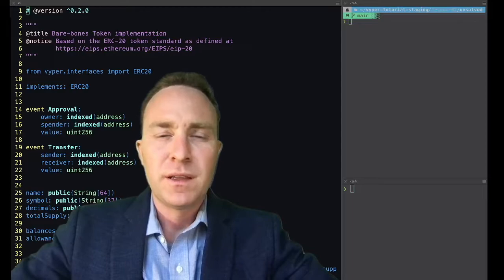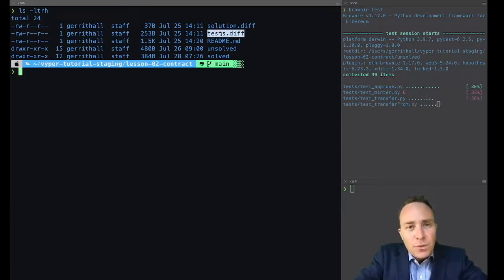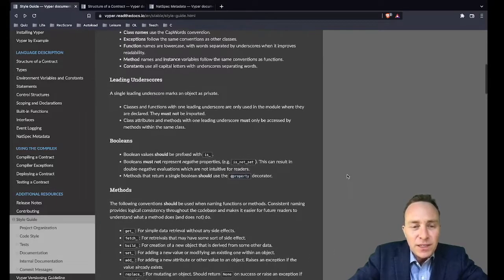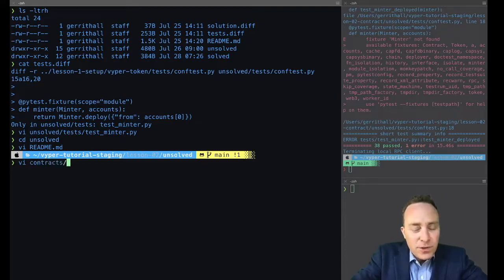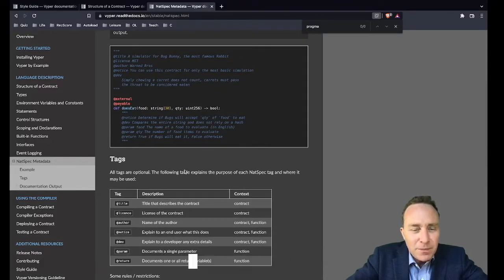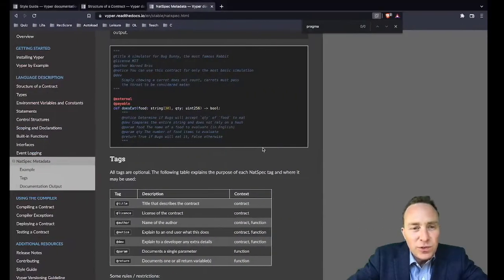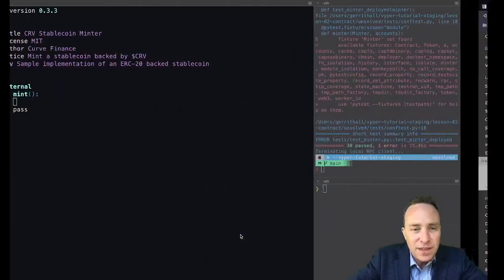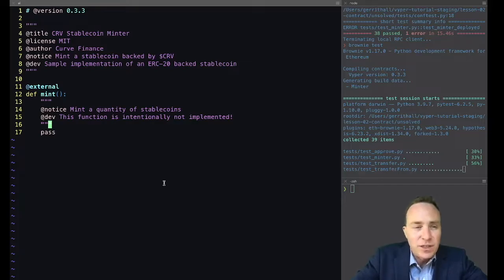Curve Vyper Tutorial Lesson 2 - Contracts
# Lesson 2: Contract

This lesson covers the basics of creating a Contract using Vyper.  Specifically, we're creating the minting Contract people can use to mint their $CRV-backed stablecoin.

This contract contains merely the version pragma, a single function, and complete documentation.

## CONTROL STRUCTURES

### VERSION PRAGMA
Vyper supports a version pragma to ensure that a contract is only compiled by a specific compiler version

    # @version 0.3.3

You can also support any version greater than a specific version using a carat

    # @version ^0.3.0

### FUNCTIONS
Functions are executable units of code within a contract.  All functions must include a visibility decorator.

## DOCUMENTATION
[Internal documentation] is vital to aid other contributors in understanding the layout of the Vyper codebase.

### README.md
A README.md must be included in each first-level subdirectory of the Vyper package. The README file explains the purpose, organization and control flow of the subdirectory.

All publicly exposed classes and methods must include detailed docstrings.

Internal methods should include docstrings, or at minimum comments.

Any code that may be considered “clever” or “magic” must include comments explaining exactly what is happening.

### NATSPEC CONTRACT METADATA
[NatSpec metadata] allows for rich documentation to pass messages through to end users and developers.

Contract-level NatSpec metadata supports the following optional tags.

    @title Title that describes the contract
    @licence License of the contract
    @author Name of the author
    @notice Explain to an end user what this does
    @dev Explain to a developer any extra details

Function-level NatSpec metadata supports the following optional tags.

    @param Documents a single parameter
    @return Documents one or all return variable(s)

## Additional Links